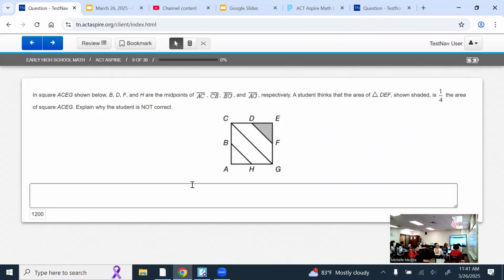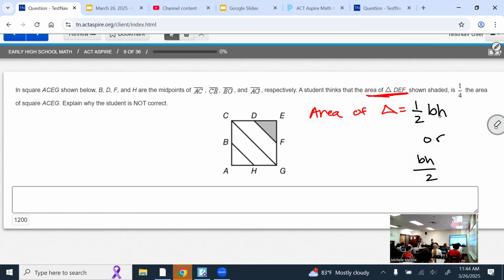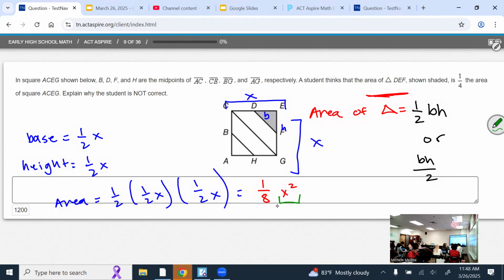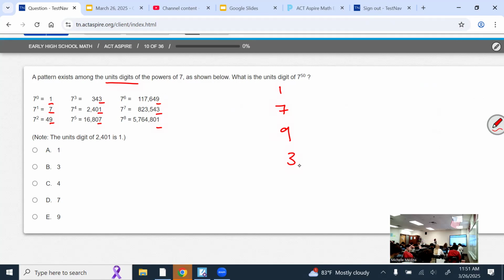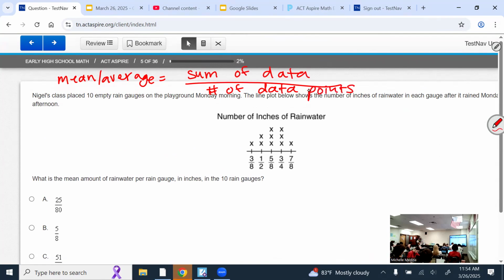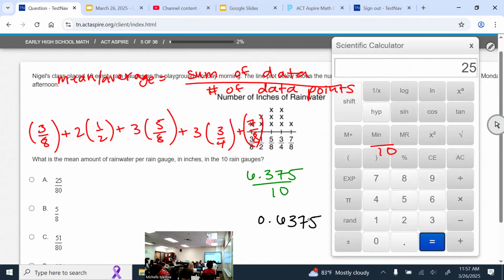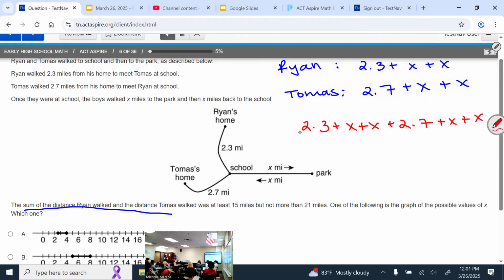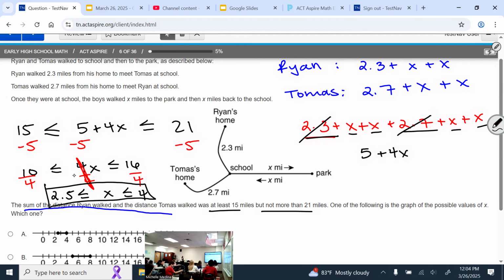ACT Aspire Exemplar Test Explanations